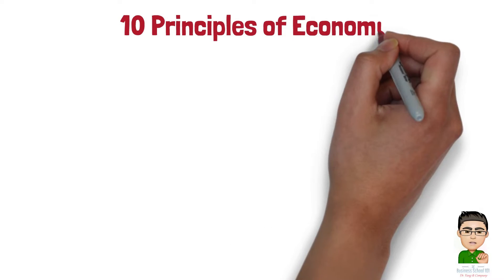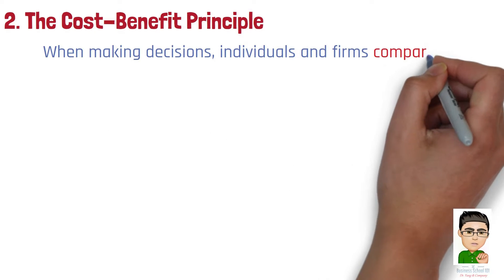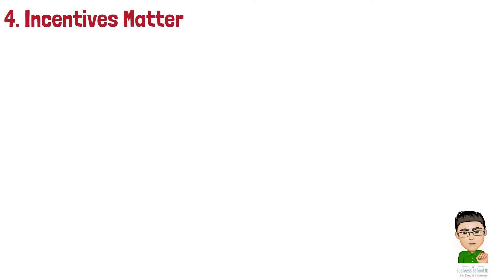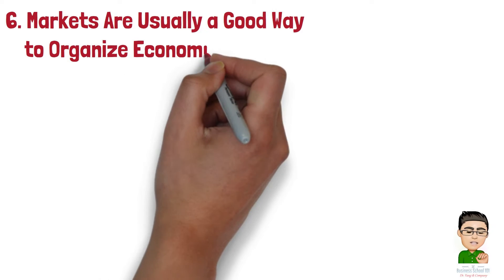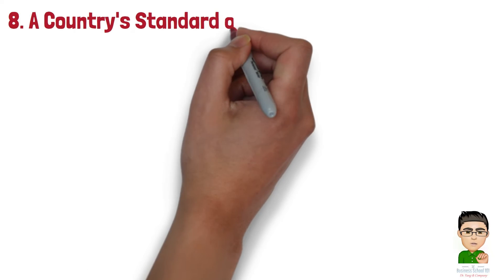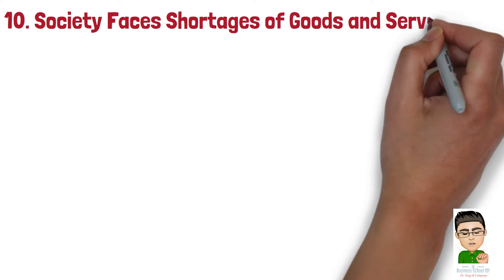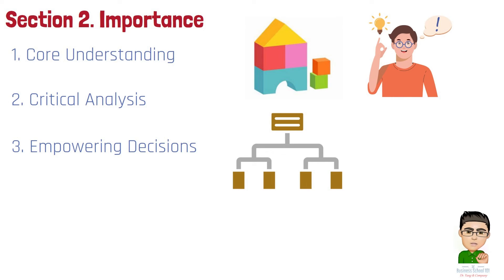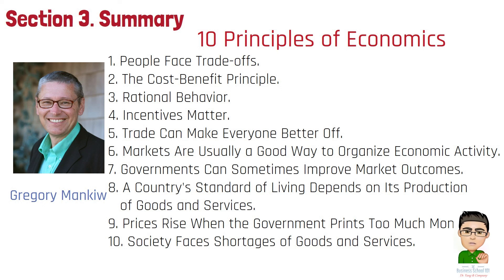10 Principles of Economics (Gregory Mankiw) | From A Business Professor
The ten principles of economics serve as foundational concepts and theories that form the basis for economic analysis. It was introduced by American Economist, N. Gregory Mankiw, one of the youngest Economics Professor in Harvard University. These principles are applicable to both macroeconomics and microeconomics and are crucial for understanding the behavior and interactions of individuals, firms, governments, and the global economy. So In this video, I will introduce these ten principles with real world examples.